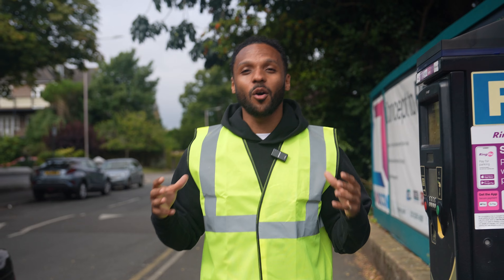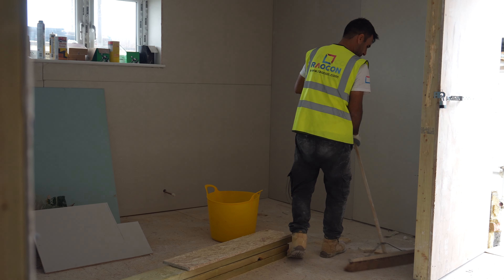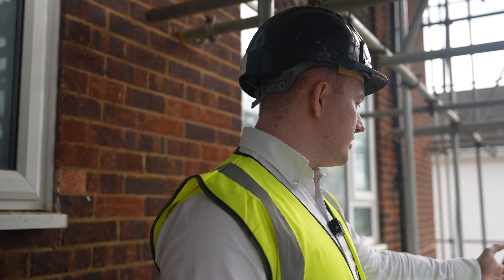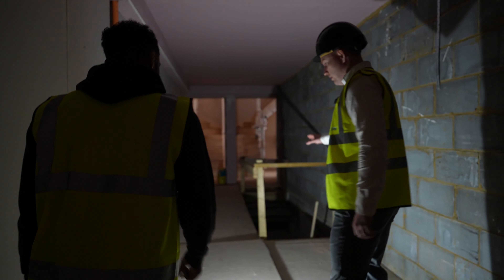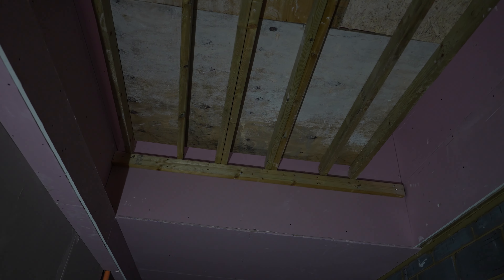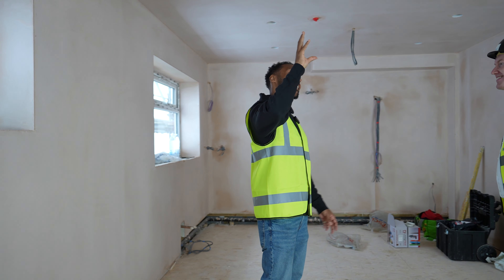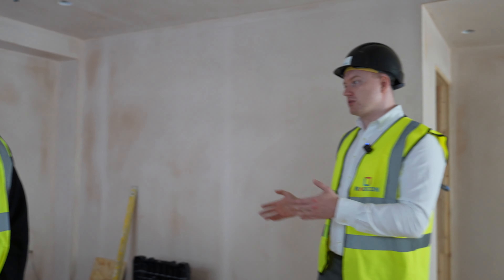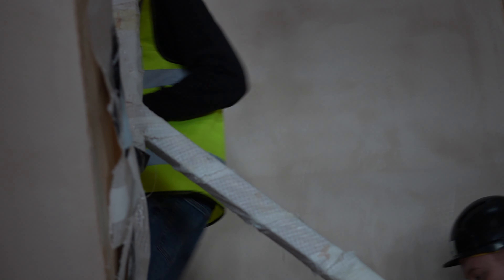I Visited A £3,400,000 Property Development Site In South London!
Meet James, he is managing this airspace property development project for Raocon Construction. They are currently building 6 new build flats with a GDV of £3,400,000 in south London.

00:00  Intro
1:04   How To Make A Project Run Efficiently
3:23   Tour Inside The Development
4:40  Interior Design
10:22  The Numbers